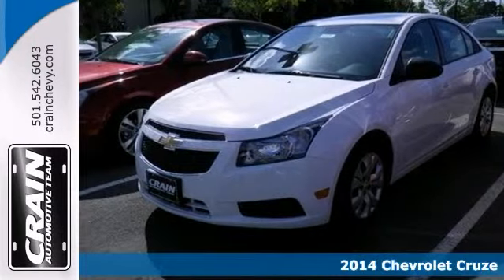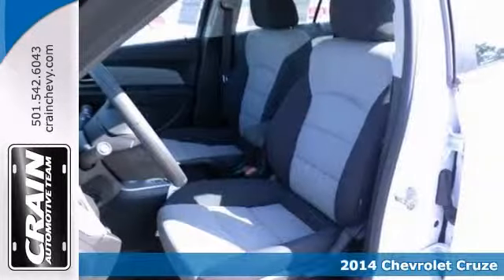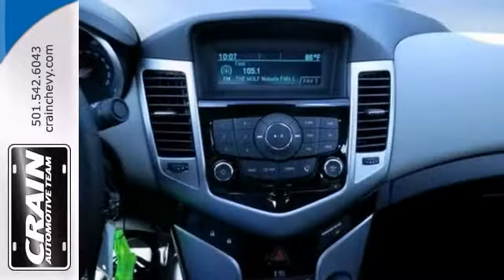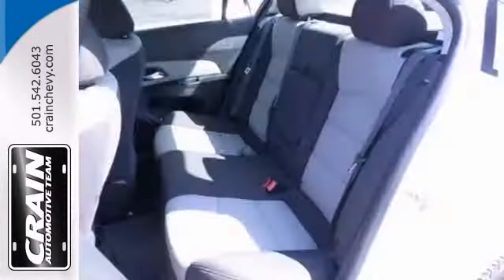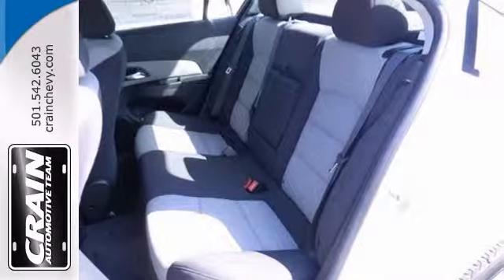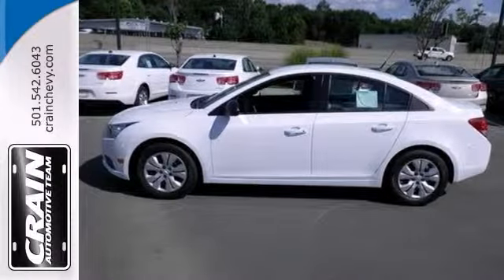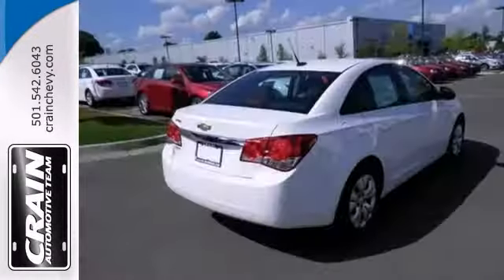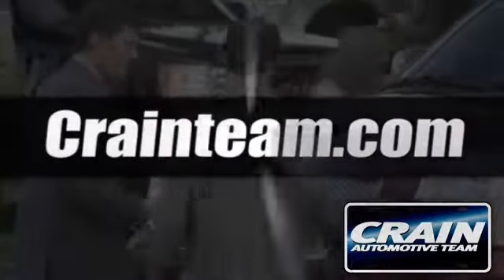2014 Chevrolet Cruze Little Rock AR Bryant, AR 4CC3321 SOLD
Year: 2014
Make: Chevrolet
Model: Cruze
Trim: LS
Engine: Gas I4
Transmission: Automatic
Color: Summit White
Interior: Jet Black/Medium Titanium
Stock #: 4CC3321
centera href=" src= width=155 height=42 border=0/a/center

Address:
9911 Interstate 30